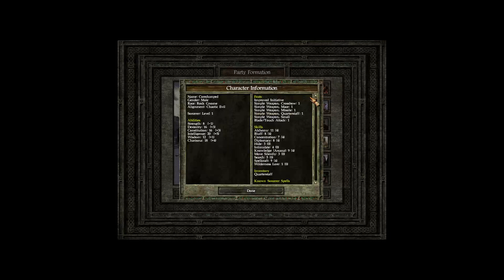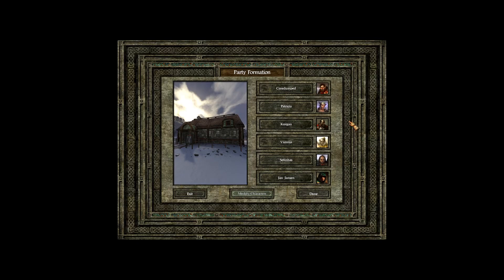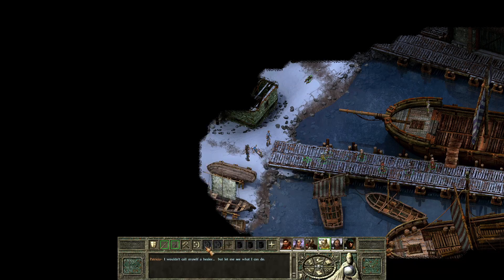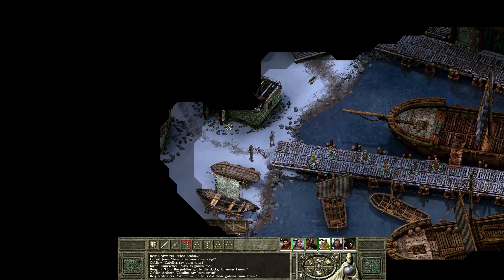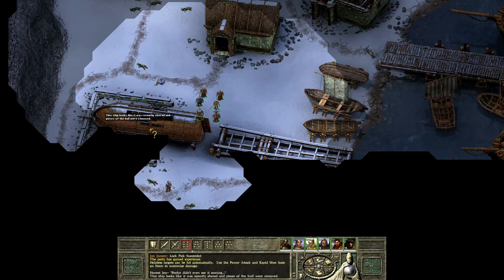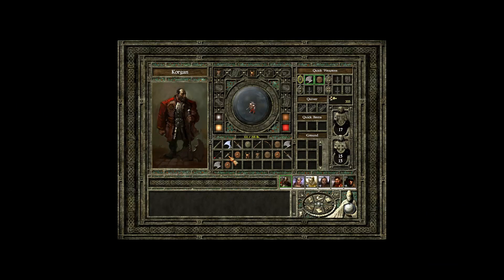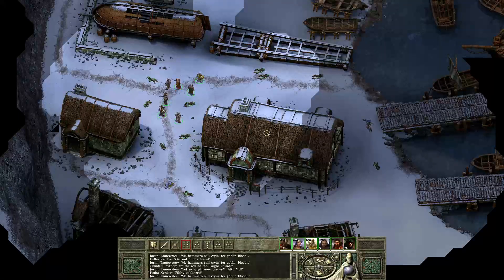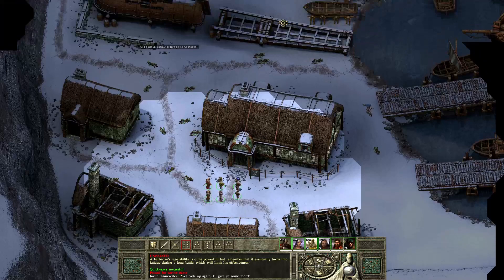[IWD2EE#01] Icewind Dale 2 Community Enhanced Edition! Let's play it - Introductions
Greetings everyone! I am very excited to start this new series for Icewind Dale 2 Enhanced Edition :D

This will be my first playthrough of Icewind Dale 2 so this is in fact a blind playthrough and as such I will try to explore as much as possible of the game. I will also probably mess some things up as I am not very experienced with the 3rd edition D&D ruleset, so please bear with me :p
We are taking the same characters from our playthrough of IWD1, but this time, everyone is tiny! As you might be aware if you've watched other series of mine, I just love playing with the smaller races and IWD2 gives us some pretty cool options for that.

This is an Enhanced Edition mod created by a team of modders, coders, artists and other contributors from the Infinity Engine community who call themselves the Red Chimera Group.
IWD2:EE will be released as a free-to-download WeidU mod but is currently in a closed beta period (more details found
This EE changes a lot of spells and items, introduces many completely new ones and fixes major issues that many players had with the original. The mod is also customizable during its installation and I made my installation in such a way that it shouldn't affect the flow of the quests in any way.

Note: Just a note for clarity - This is NOT an EE like the ones made by Beamdog.

UPDATE - The full release of this mod is now available :D Rejoice people!